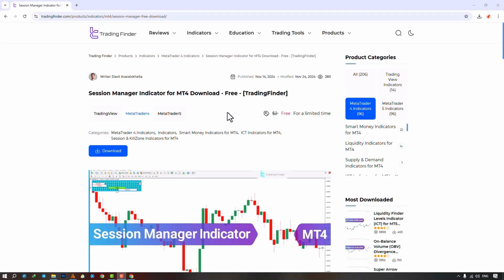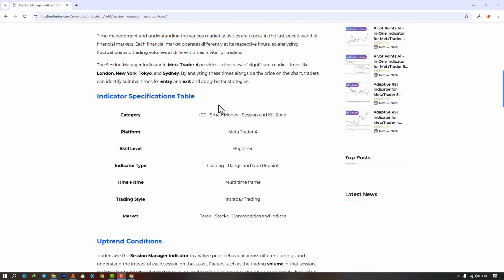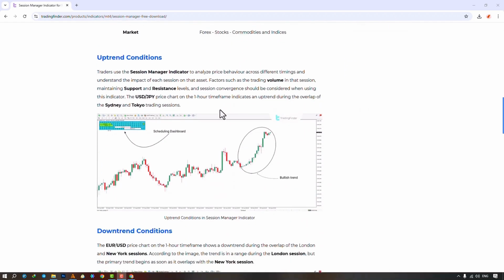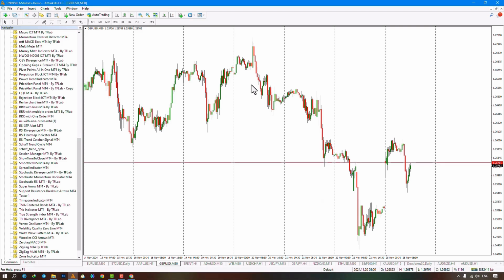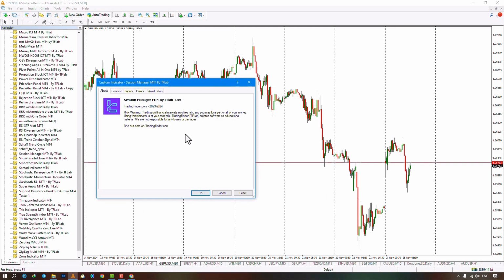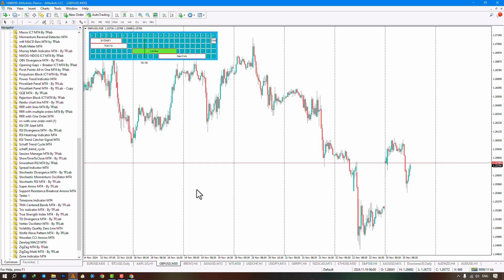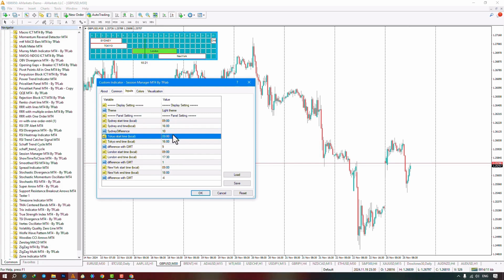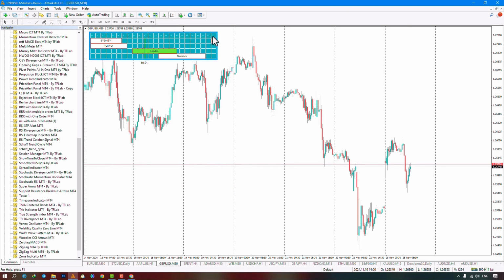🎯Session Manager Indicator for MT4/MT5 Download - Free - [TradingFinder]🌟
Session Manager Indicator for MT4/MT5 Download💡

Enhance your trading with the Session Manager Indicator for MetaTrader 4/5

🚀This powerful tool allows you to manage Forex trading sessions effectively by showing active market times, helping you avoid low-volume periods, and making smarter trading decisions.

With the Session Manager, you can clearly visualize market sessions, improving your trade timing for better results. 💡📊

👉 Features:

🎯Visualize Forex trading sessions
🎯Avoid low-volume trading hours
🎯Easy to install and use on MT4

00:00 Introduction
00:15 Indicator Download
00:40 Applying the Indicator to the Chart
01:10 Session Manager Indicator Settings